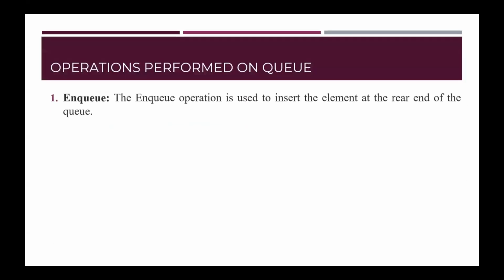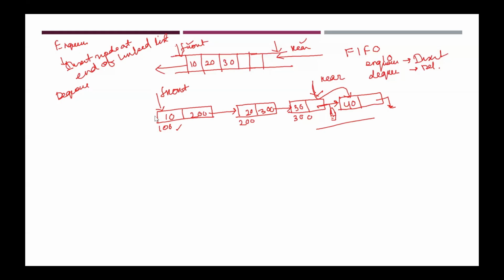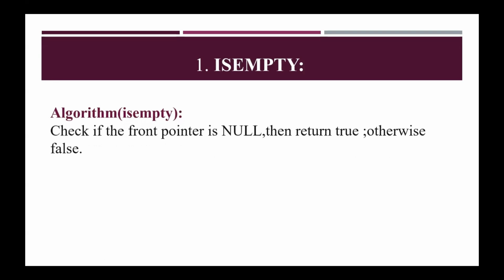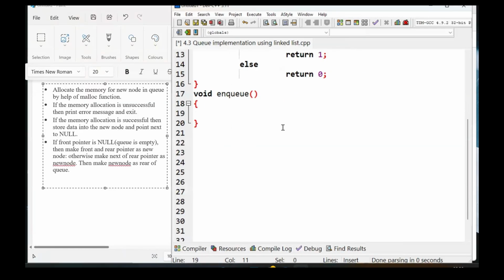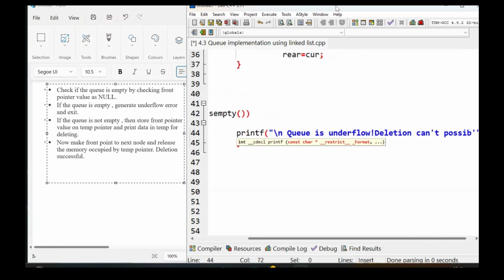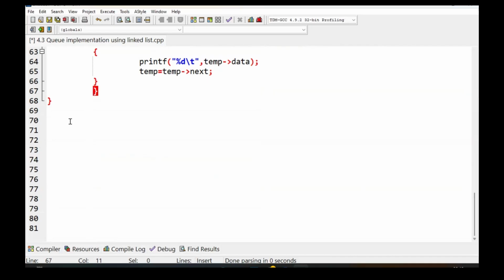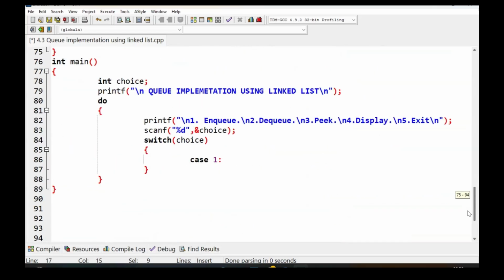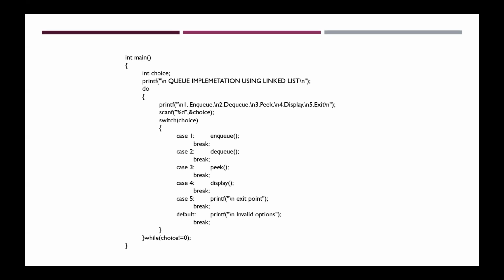4.3 Linked List Implementation of Queue using C Language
In this video we describe the insert , delete,peek operation of Queue using C language using singly linked list.